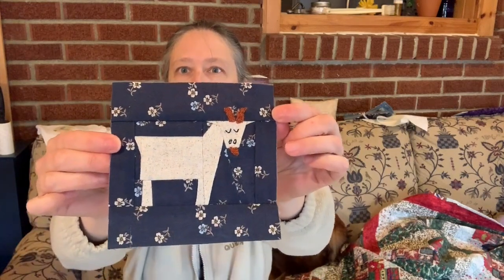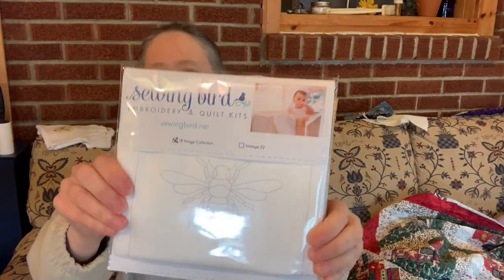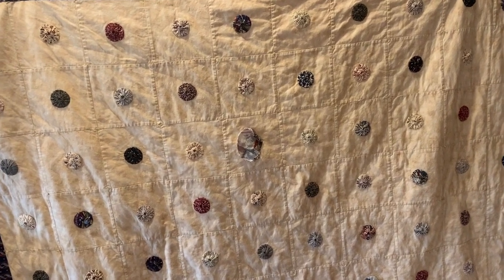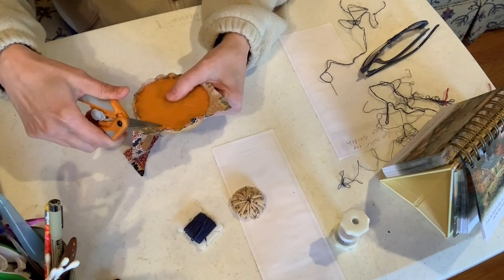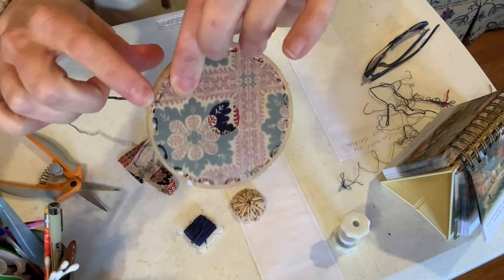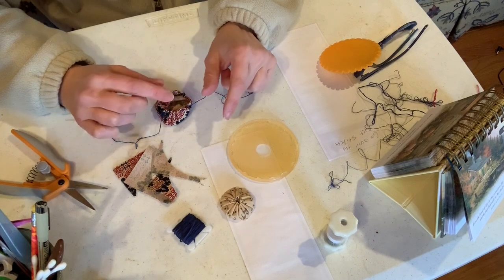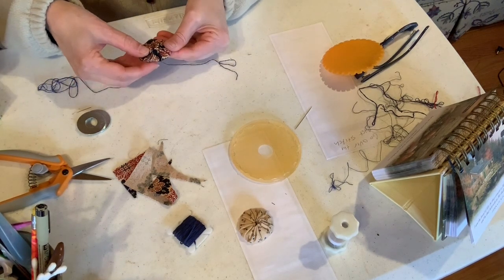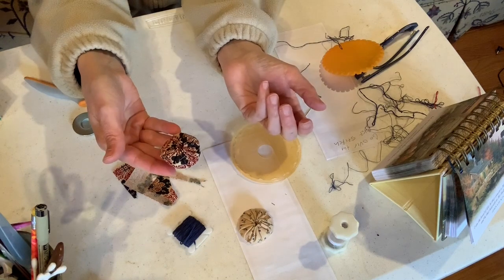Quilt Video#8 How to Make a Fabric YO-YOs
In this video I will teach you how to make a fabric yo-yo, and some uses for the yo-yo.
Plus I have some new stuff that came in and where I got them from and some stuff that is almost finished.
You can also use them as a magnet for your refrigerator, or metal shelf or anything magnetic

Clover 45mm Yo-Yo Maker
Live love laugh, and angel patterns
sewing bird.net